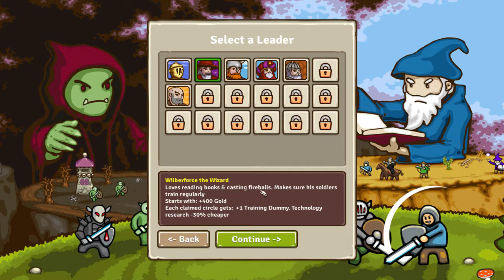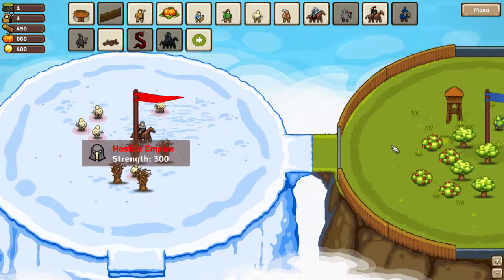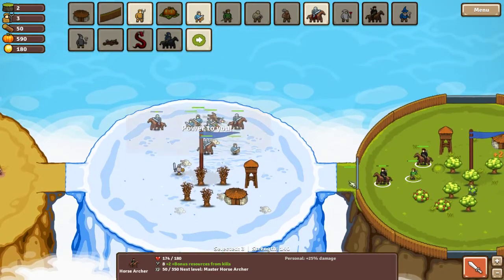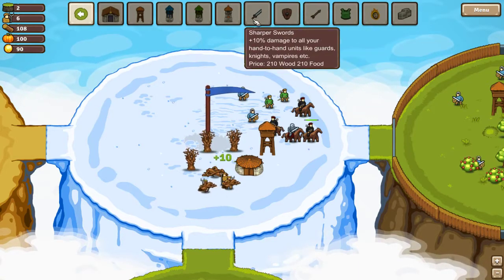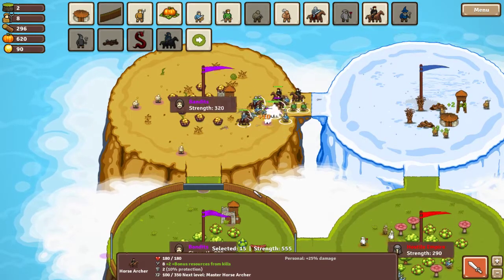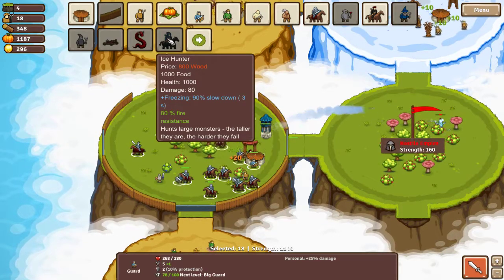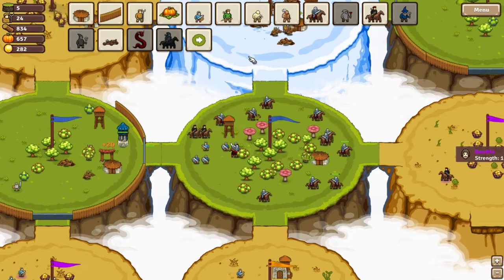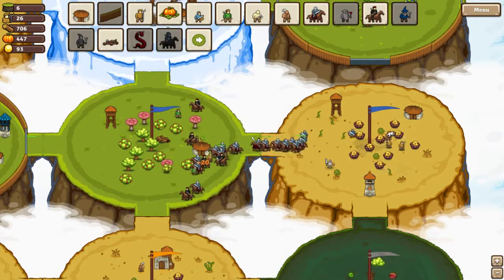Episode 2: Wilberforce the Wizard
Continue to play Circle Empire.